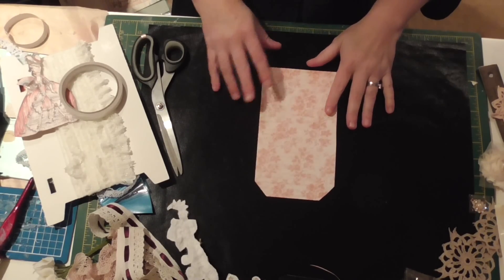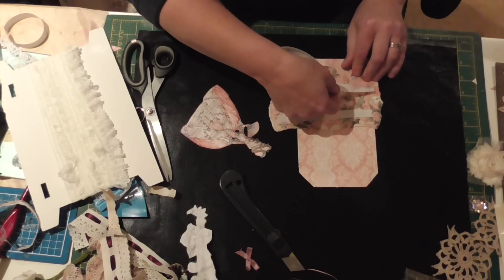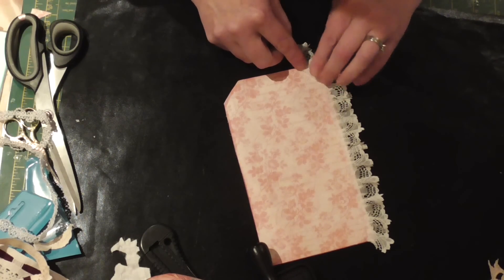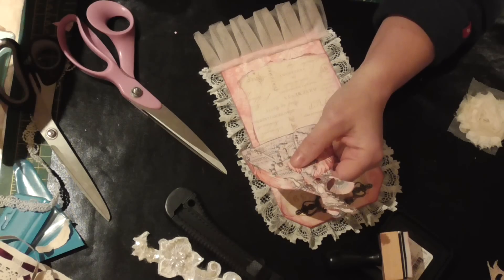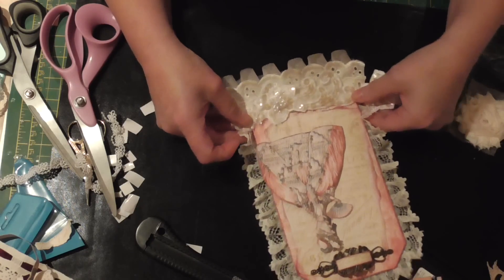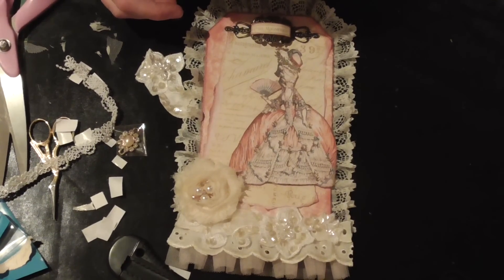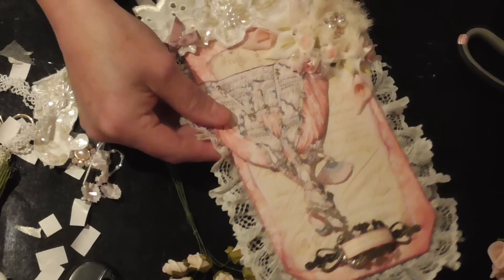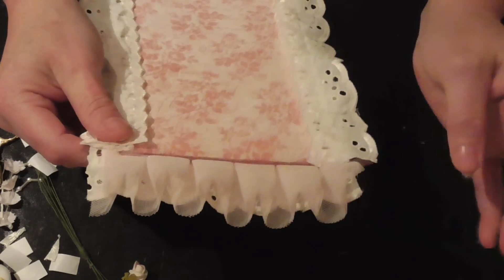Real time easy shabby tag tutorial using G45 Guilded Lilly paper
A real time tutorial for you to watch full process from beginning to end ...sorry its long I'm still learning how to edit .